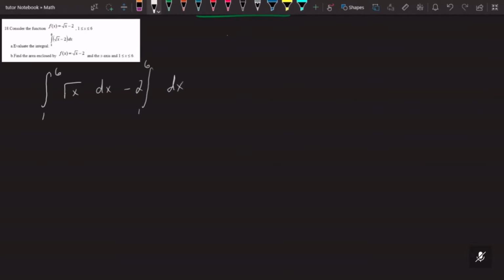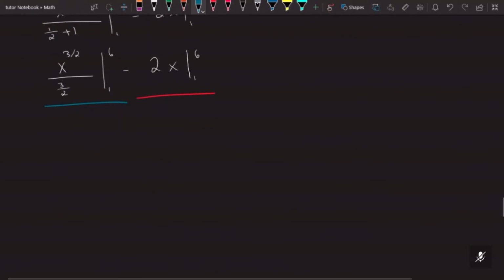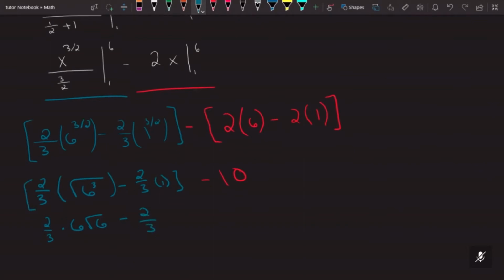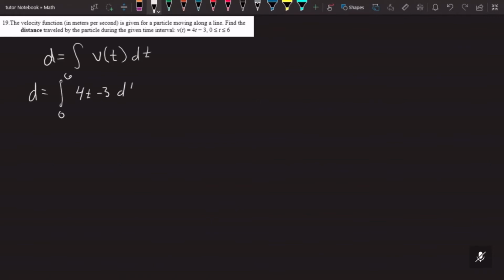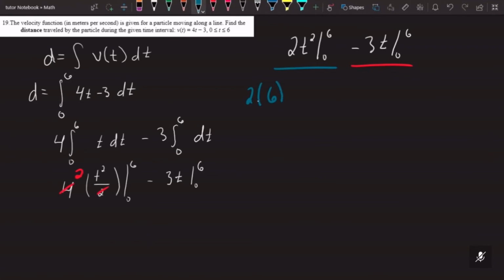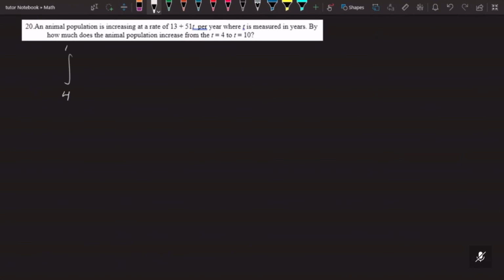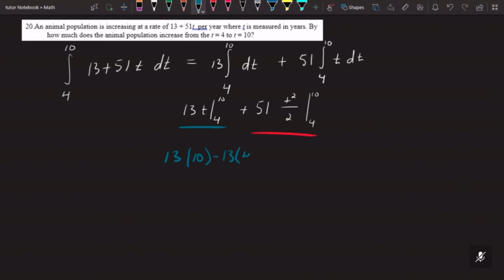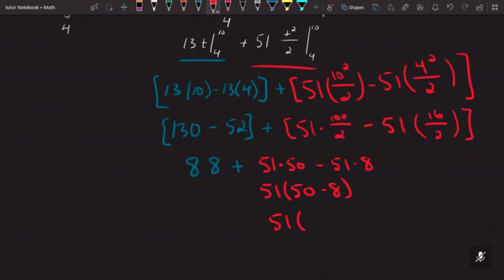Calc 1 Final Review 18-20